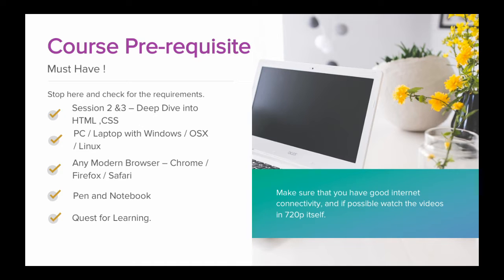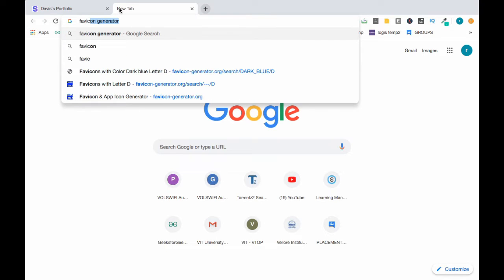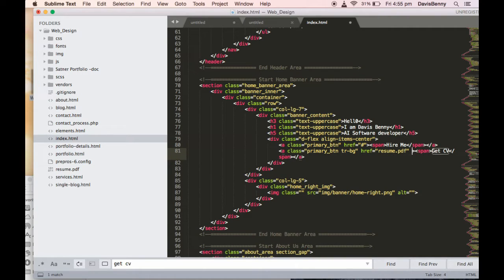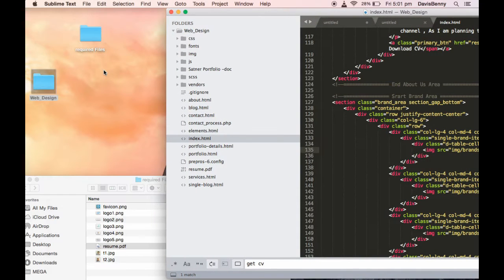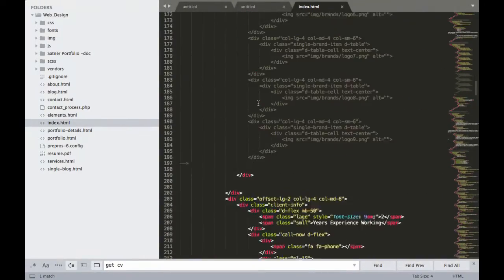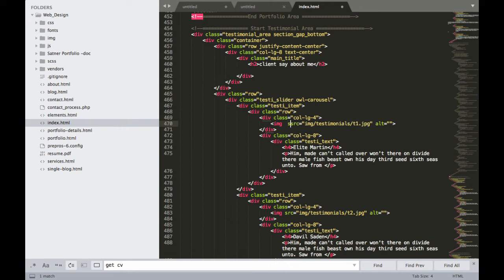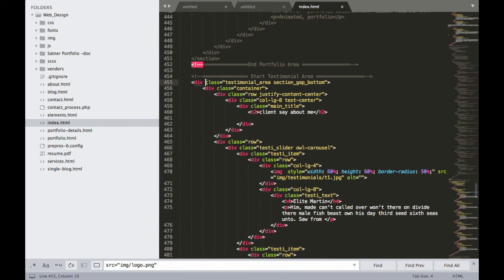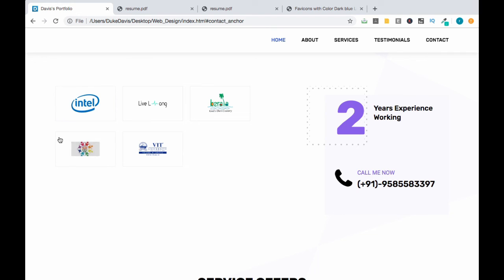Session 4 - Building your Resume Website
Session 4 of the six series part.

Website is hosted on

Link for the template

Contents

Chapter 1

1.1 Where to Download

1.2 Unzipping

1.3 Loading into Sublime

1.4  Getting things ready

Chapter 2 - Making Changes

2.1 Header Section

2.2 Banner Section

2.2 Structural

2.3 Styling

Chapter 3 -Final Touch Up

3.1 Attaching Links

3.2 Remove unwanted Details

3.3 Final Glance !